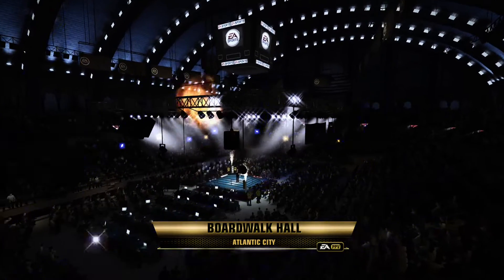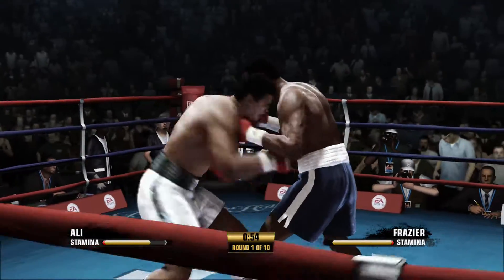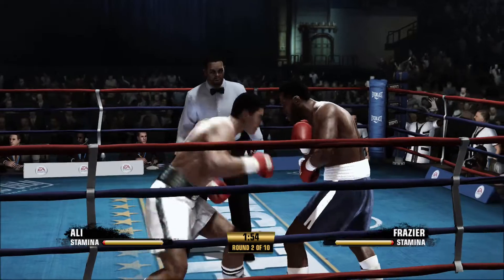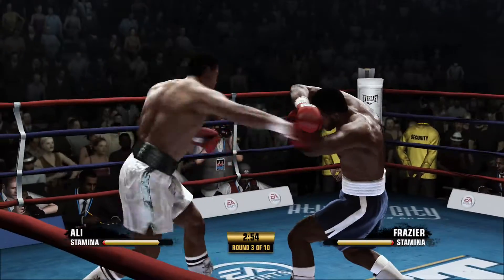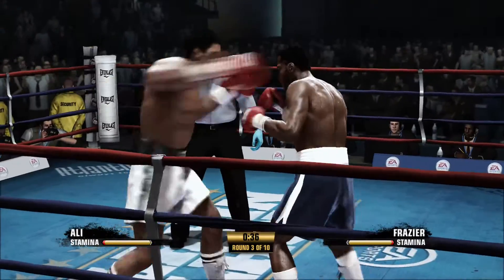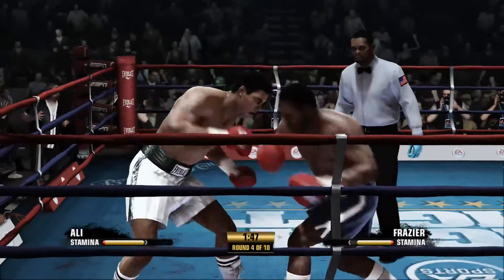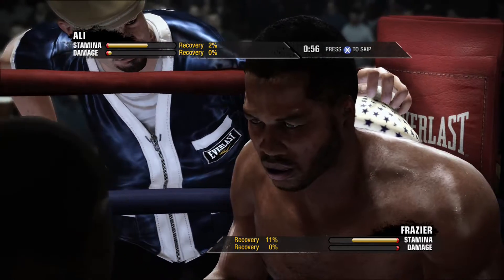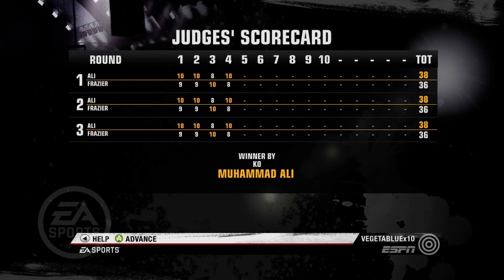Muhammad Ali VS Joe Frazier